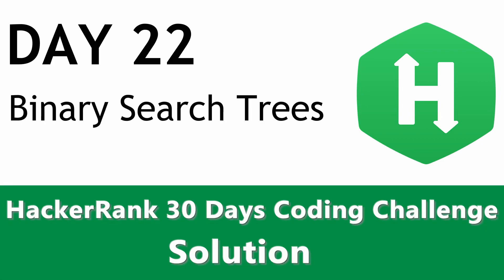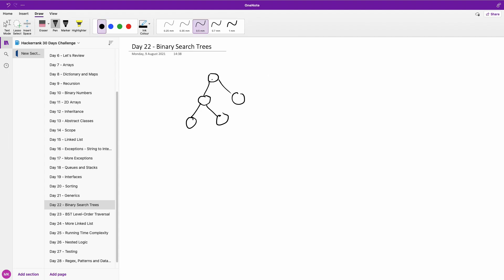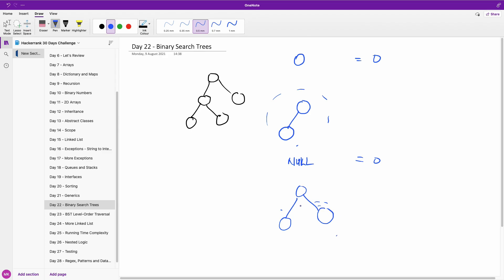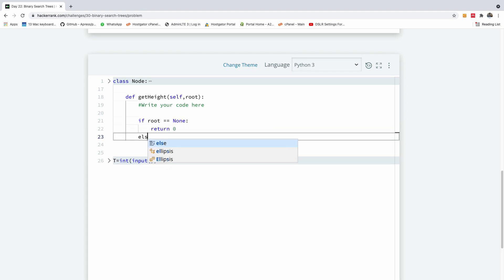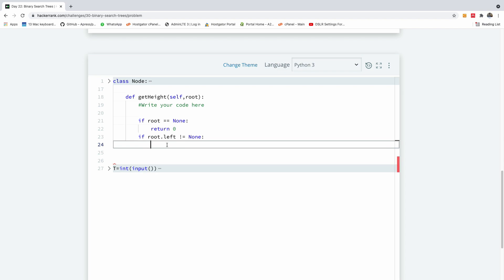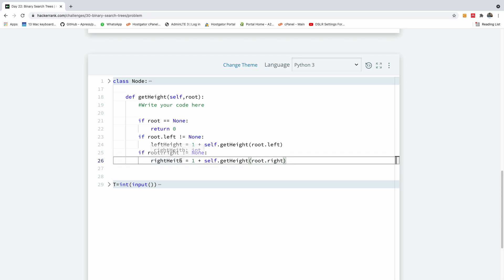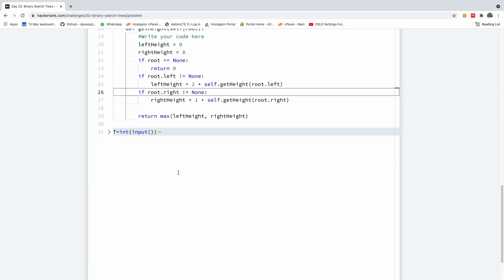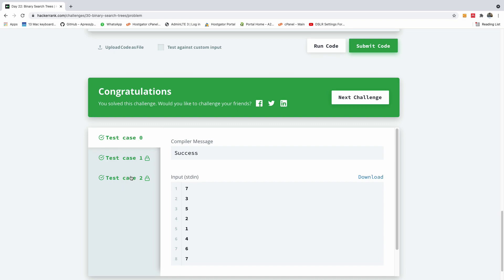Day 22 - Binary Search Trees BST with Python - HackerRank Solution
This is Day 22 of our HackerRank 30 Days Coding Challenge. We would be covering Binary Tree Search and the implementation in Python.